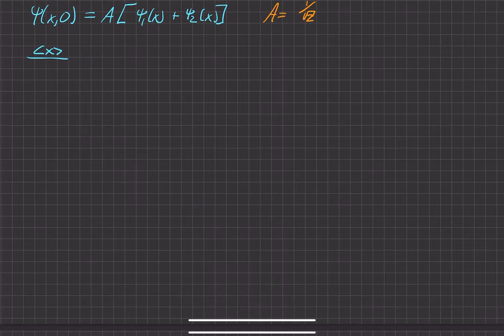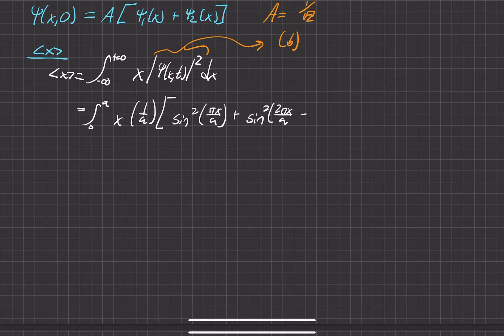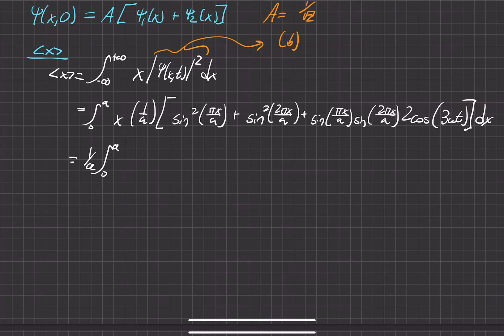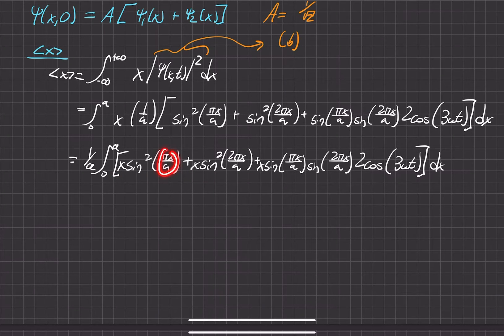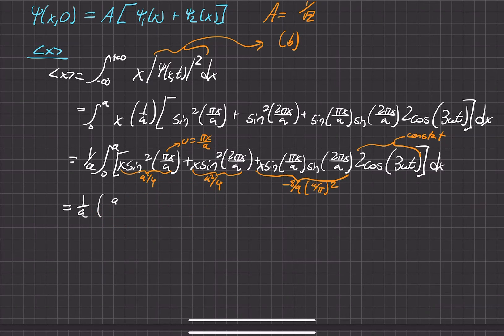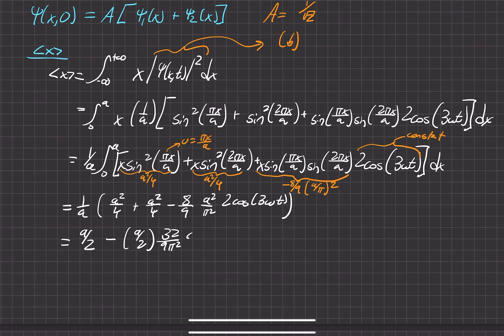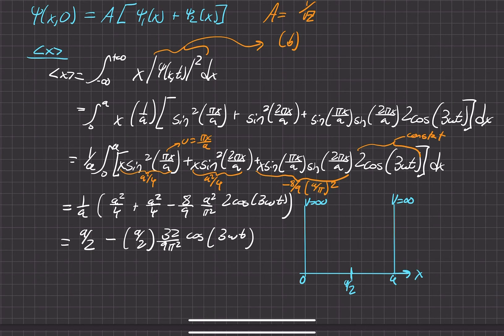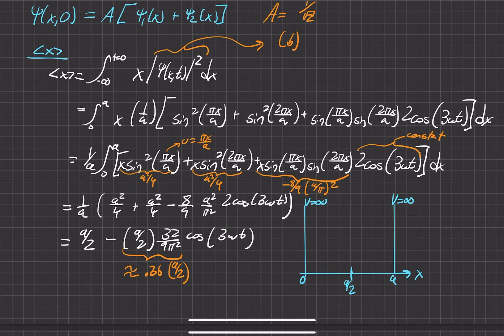Griffiths Quantum Mechanics 3rd Ed. | Problem 2.5(c)